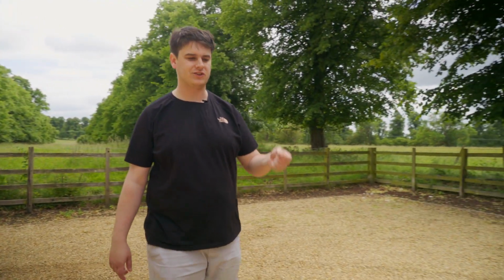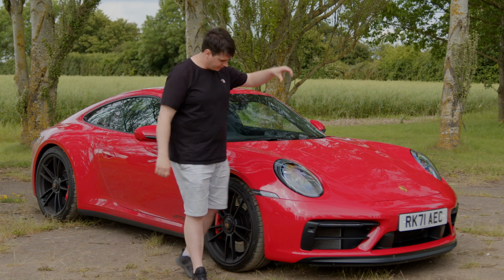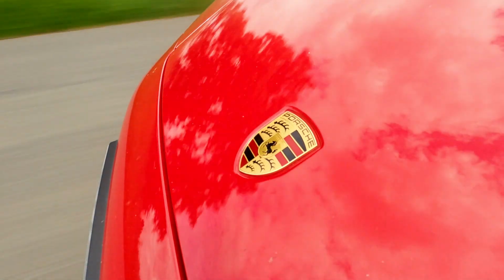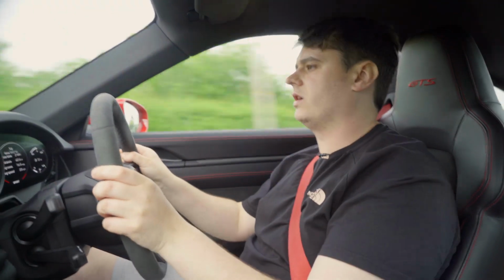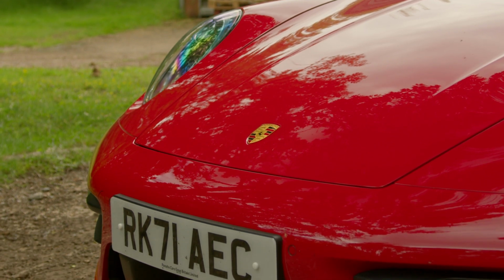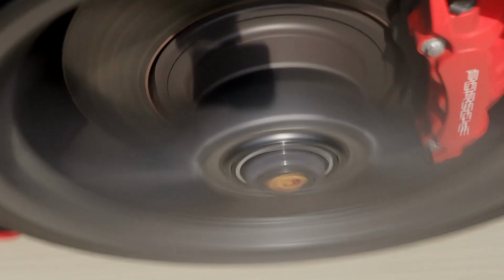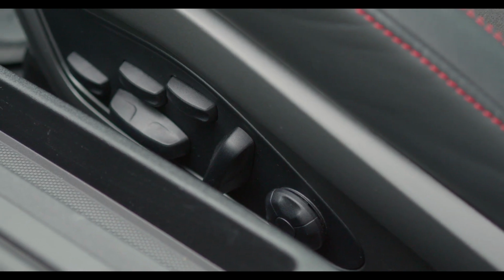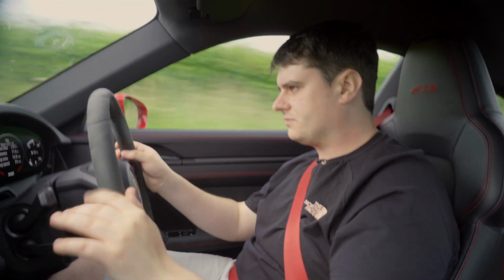Porsche 911 Carrera GTS Review | Is The 992 GTS The Best 911?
The 911 GTS has always been a model that hasn't offered much above the Carrera S, and in turn hasn't felt like a car with its own identity. However, with the 992 generation 911 GTS, Porsche has added some upgrades from the Turbo S and given the suspension and exhaust system their own unique settings. Is the GTS finally the sweet spot for the 911 range?